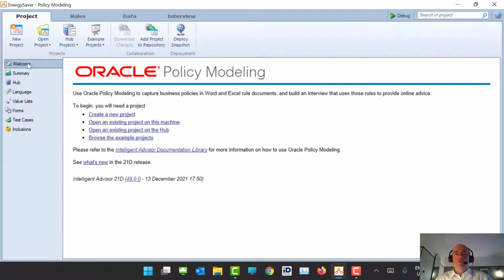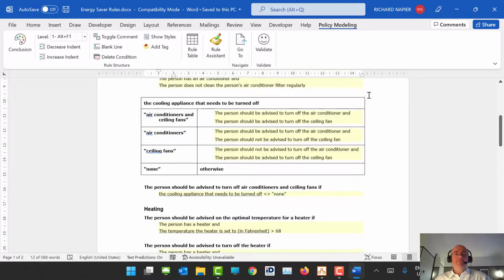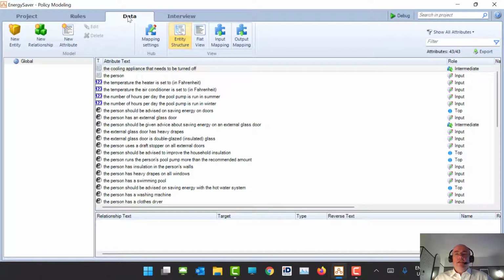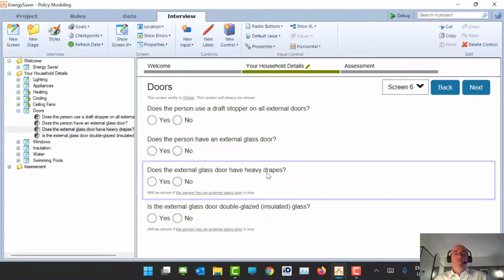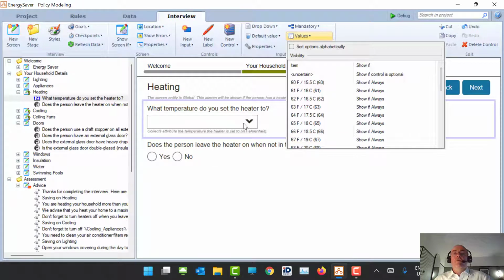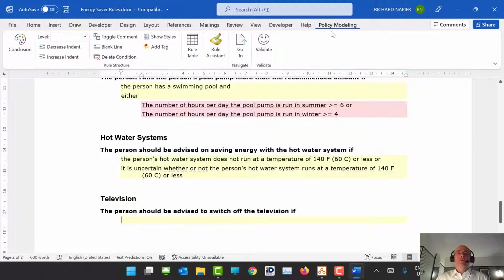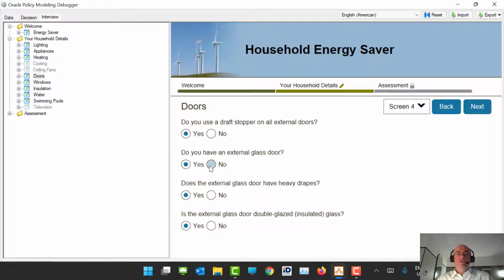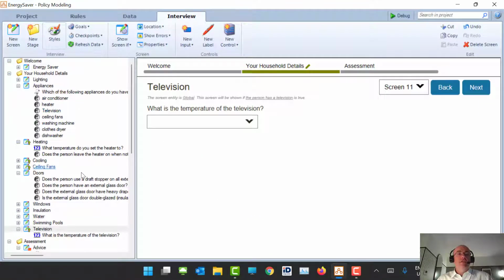Example Project - Energy Saver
How to use the Energy Saver Example Project in Oracle Intelligent Advisor. Ideas for how to demonstrate it, how to extend it and what to look for when adding items to it.